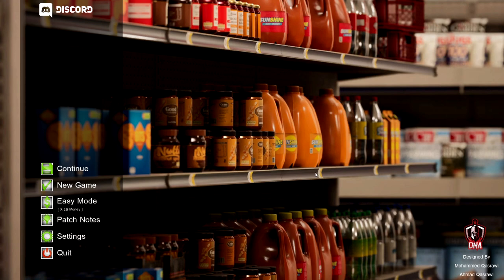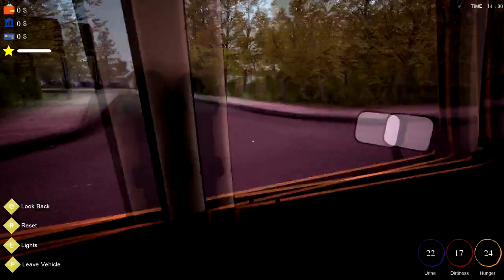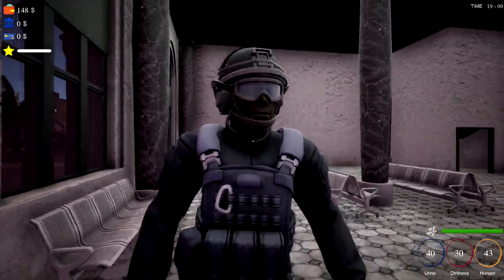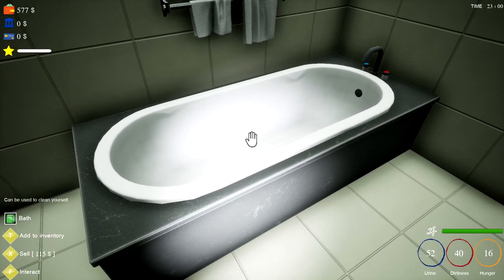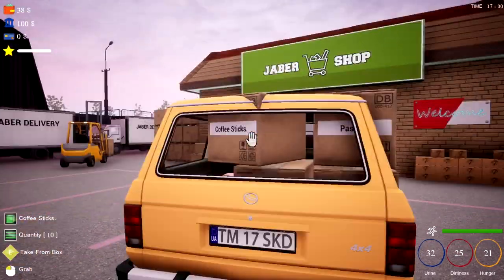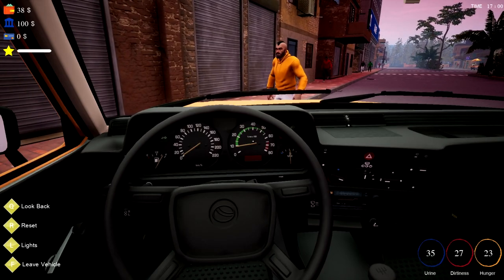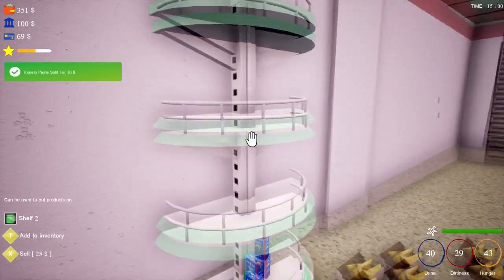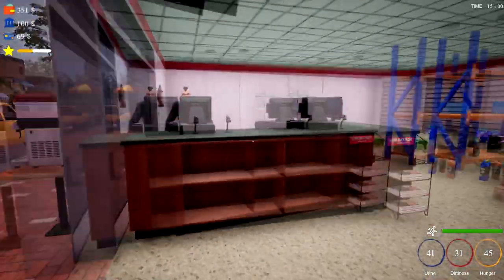I tried to run a Successful Supermarket and this happened... Trader Life Simulator / PC Game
Something a little different in this video. Trader Life Simulator or as I like to refer to it as. Supermarket Simulator. This game allows you to run your own shop, buy stock, stack your shelves, sell to passer by punters and even buy things for your house.

This is a 30 minute trader life simulator walkthrough and its my first play through. I've even edited it into a sort of highlight reel so you get to see my supermarket unfold in super fast time.

Trader life simulator is a sim game new for 2021 and is still a bit of an indie slash business game. I'm playing this supermarket simulator game on PC currently and it will probably be a game that stays on PC most probably, especially in its current indie first release 2021 form.

I wont spoil too much of the video but if you want a shop simulator game that passes time and you can do lots of things on then I would recommend giving trader life simulator a go.